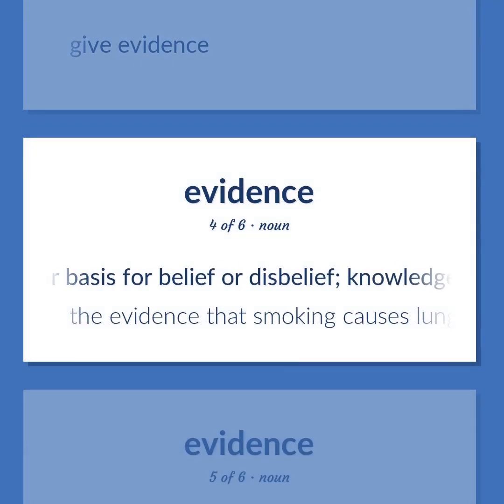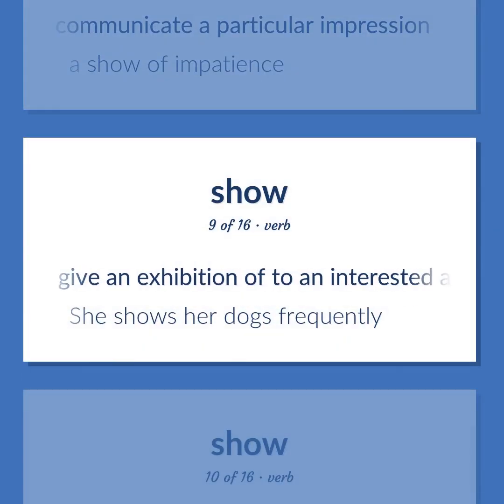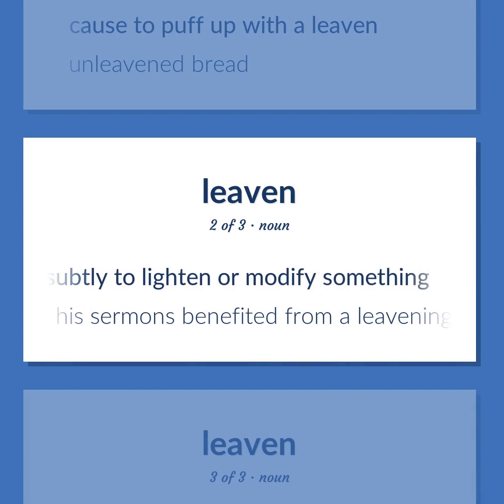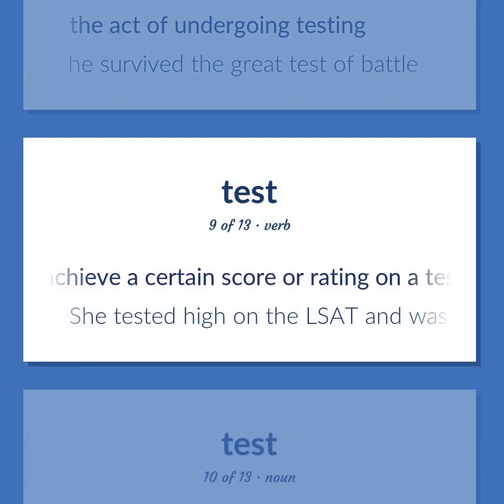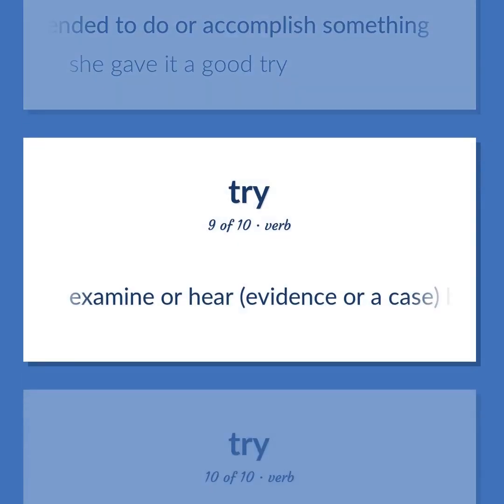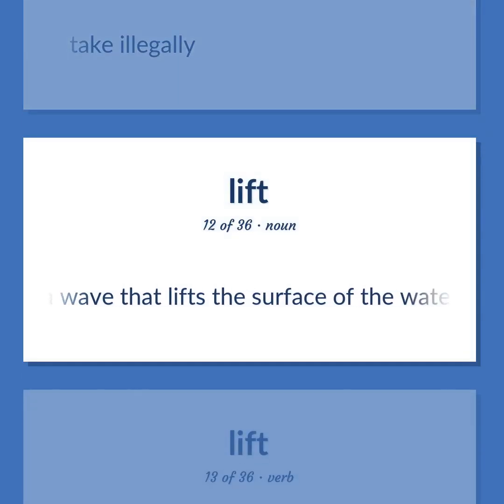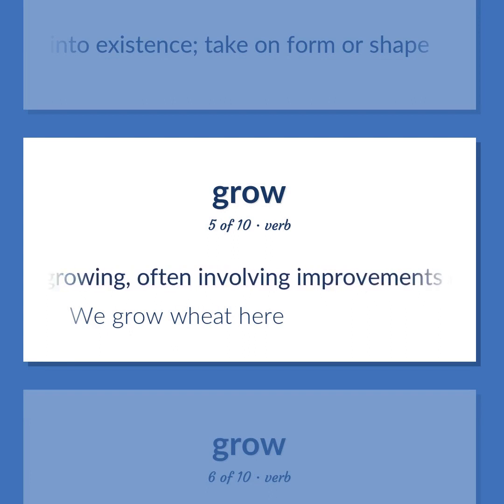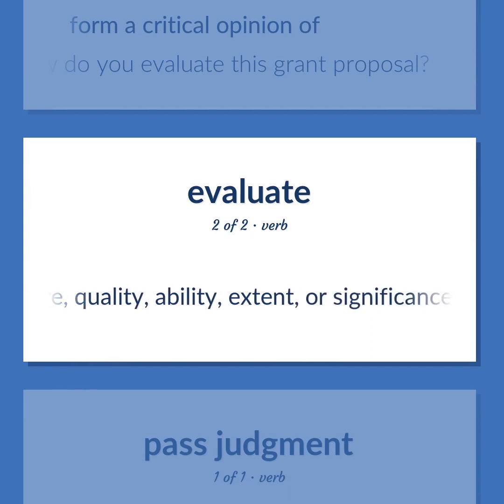Prove - 262 English Vocabulary Flashcards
PROVE meaning. Following our free educational materials, you learn English in a great way with ease and efficiency.